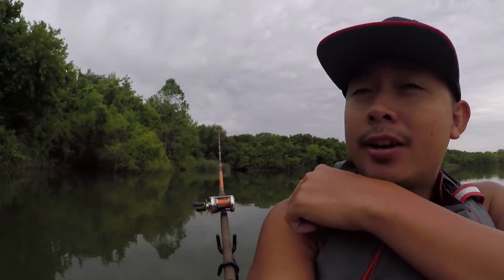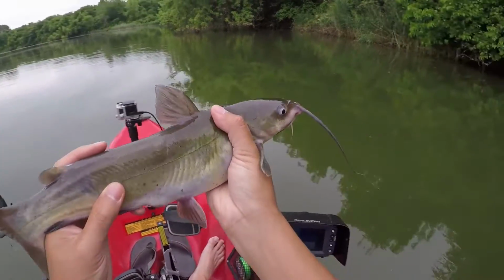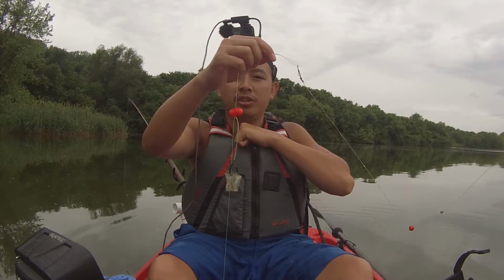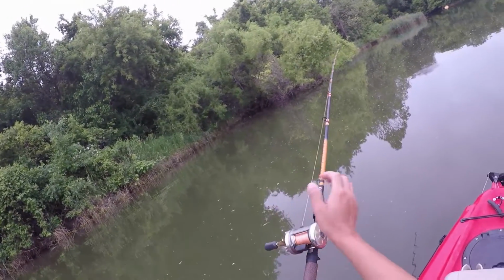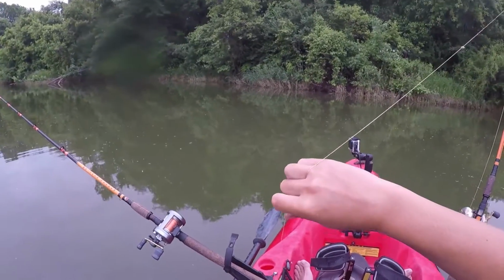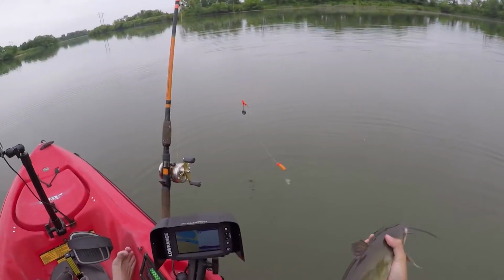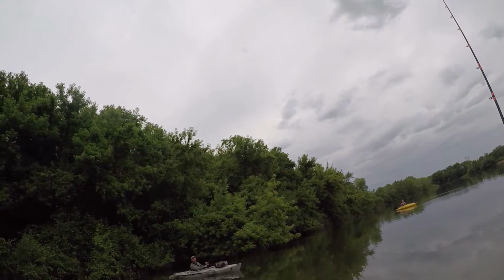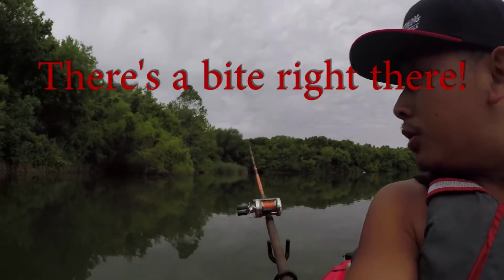Catching some kitties on the kayak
Hello Everyone,

After a few attempts at getting some catfish on the kayak, I finally have a decent day! I was slow trolling/drifting around in 10ish feet of water using cut blue gill as bait. I started out suspending my baits close to the bottom but tried dragging one of my rods and that one produced more fish. I'm no expert at catfish on the kayak but this is hopefully the first of more kayak catfish videos.

Gear Used
Whisker Seeker Medium Heavy Rods
Shimano Cardiff and Corvalus Reels
Whisker Seeker 35lb Braid
Berkley Trilene Big Cat 30lb Monofilament
Mustad 6/0 Circle Hooks